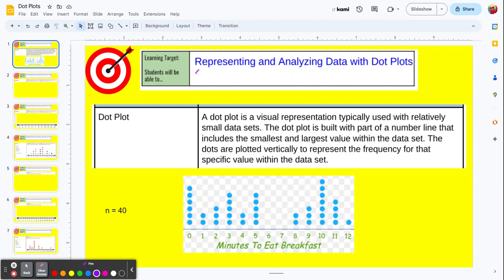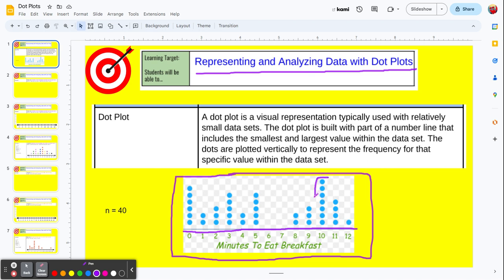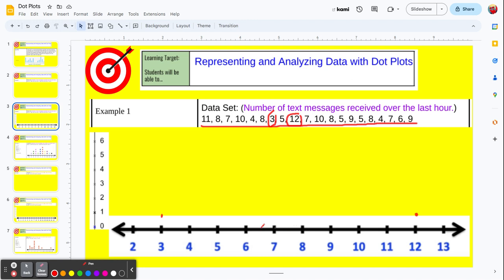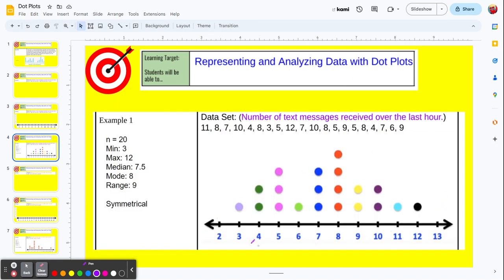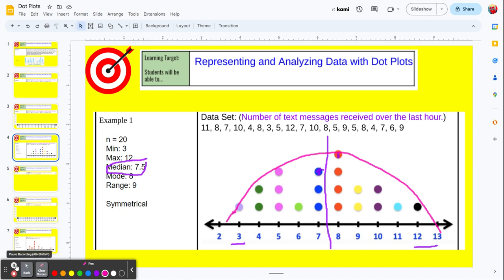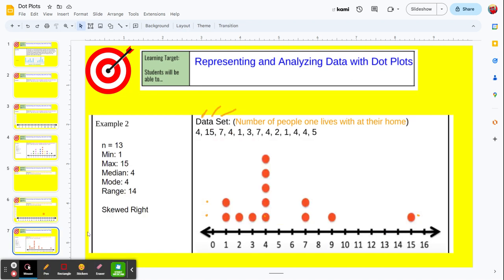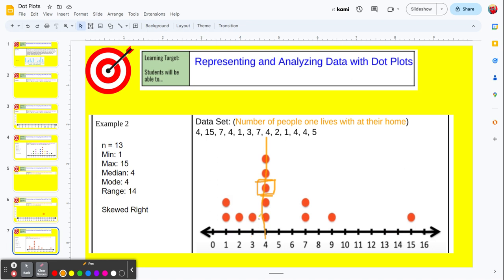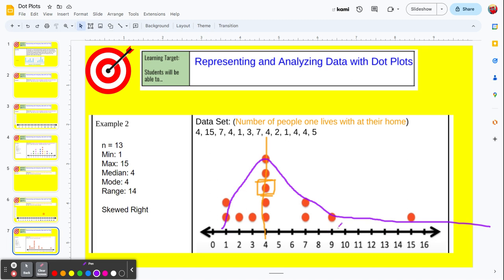Representing and Analyzing Data with Dot Plots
This short video demonstrates how to create, read, and analyze a dot plot.